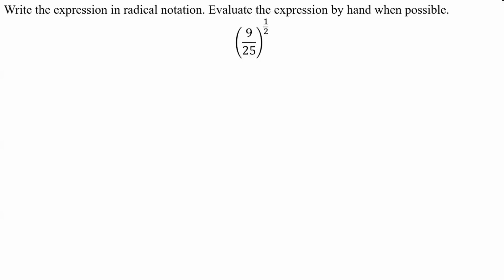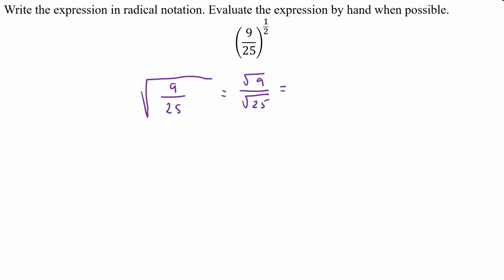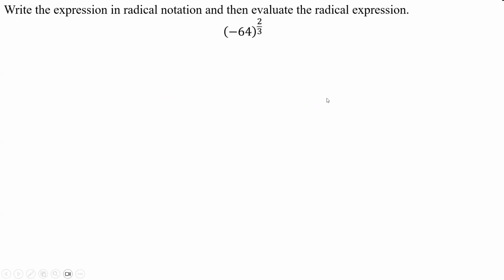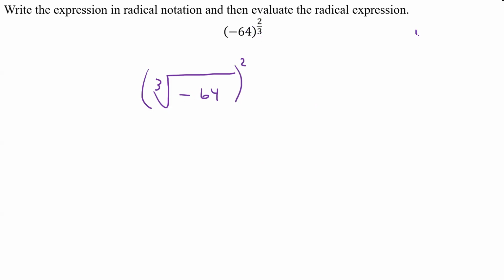Section 10.2 Exercises Pt VI